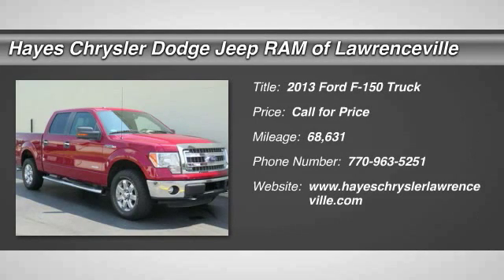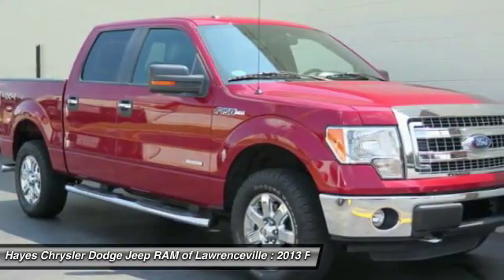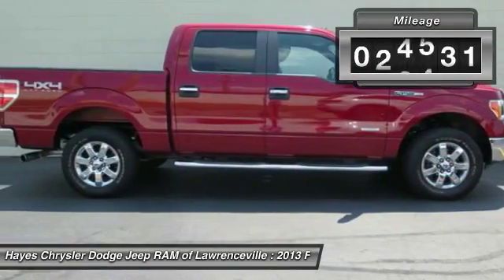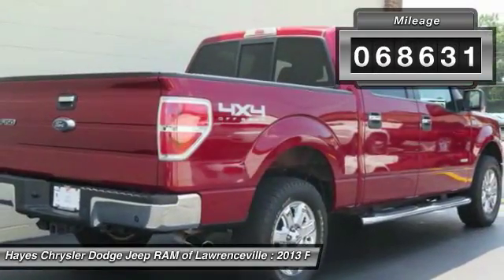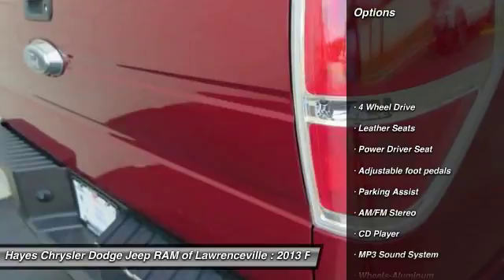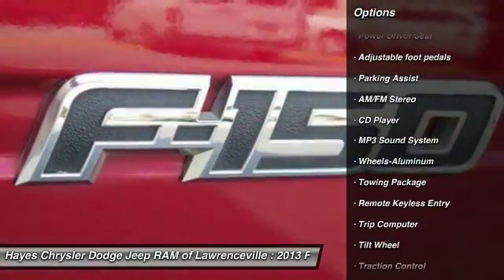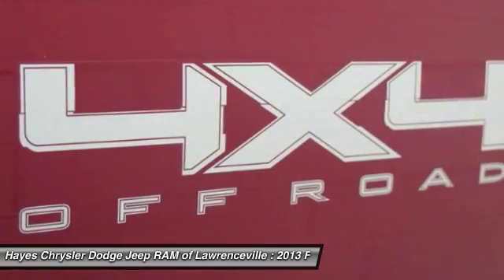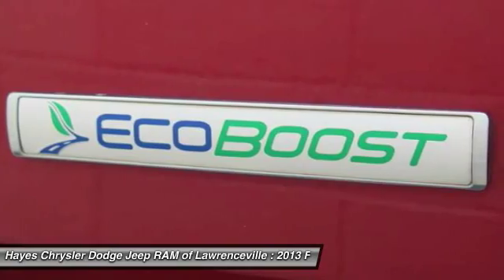2013 Ford F-150 Lawrenceville GA L741008A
2013 Ford F-150 FX4

4WD, One Owner, and Clean CarFax. XLT Convenience Package (4.2 LCD Productivity Screen in Instrument Cluster, 6-Way Power Driver Seat, Heated Power Side Mirrors, Leather-Wrapped Steering Wheel, Power Adjustable Pedals, and SYNC MyFord). brbrPrevious owner purchased it brand new! Want to save some money? Get the NEW look for the used price on this one owner vehicle. Astonishingly quiet ride. brbr